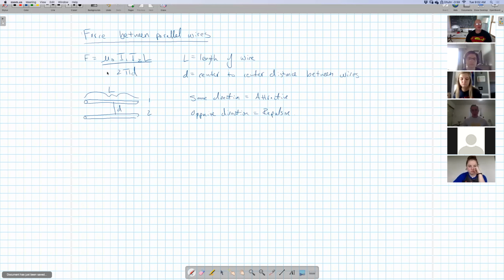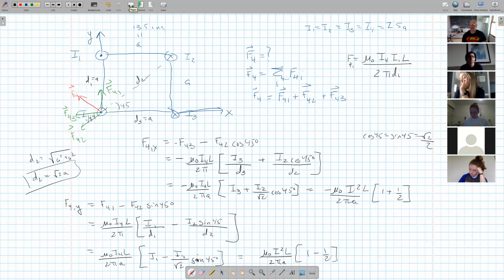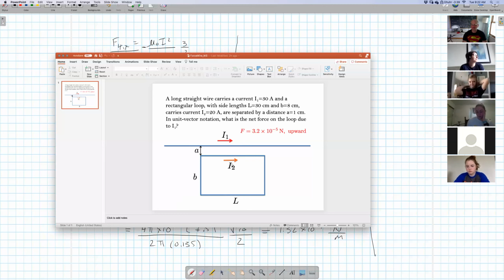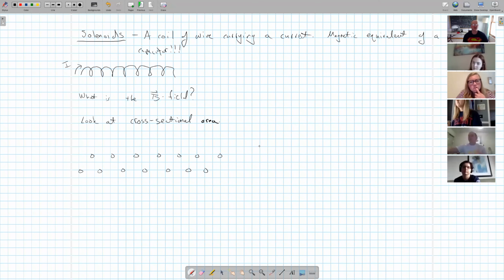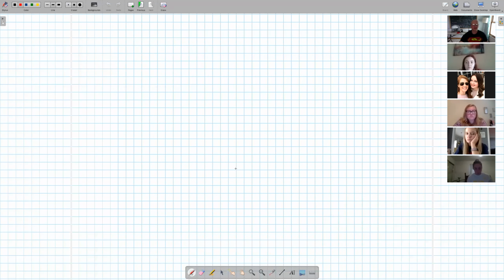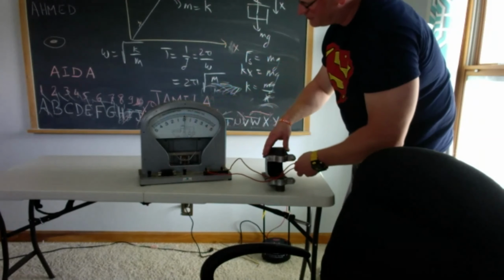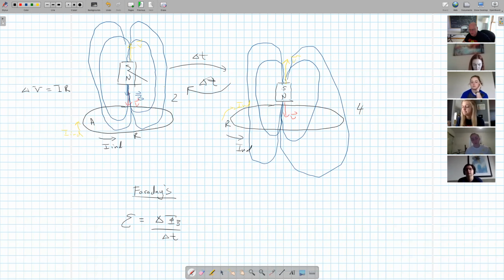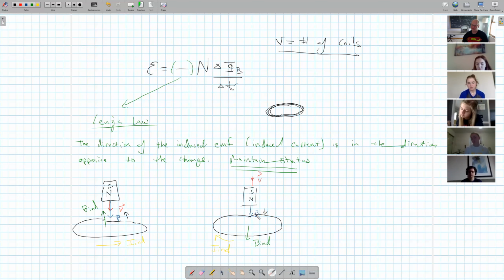PHYS176 August 4, 2020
We finished Chapter 20 by doing another example of the force between parallel wires and discussing solenoids. We then started Chapter 21 by talking about flux, then relating that to magnetic flux, so we could discuss Faraday's law. We ended with a discussion of the significance of the negative sign in front of Faraday's law, which is known as Lenz's law.